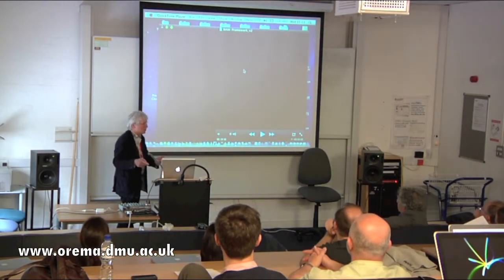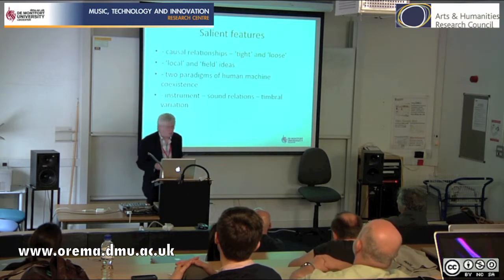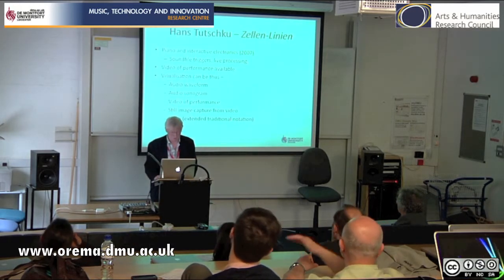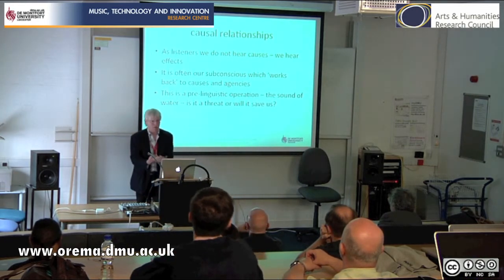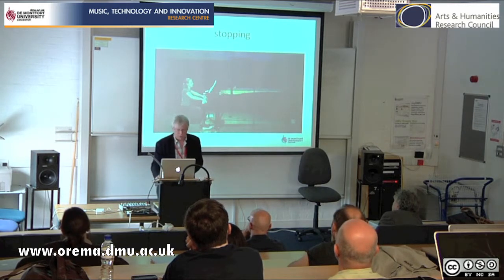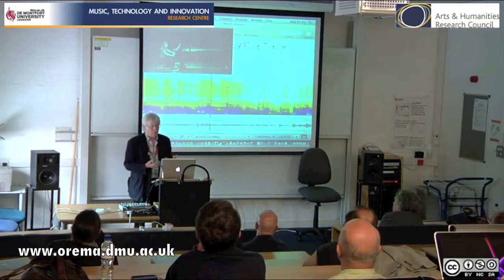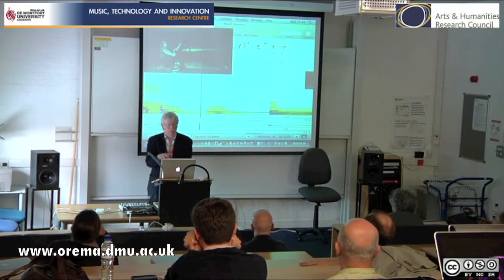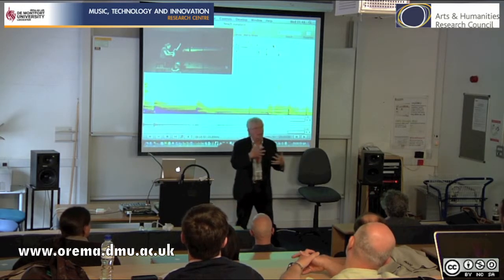Capturing interaction and response - Simon Emmerson